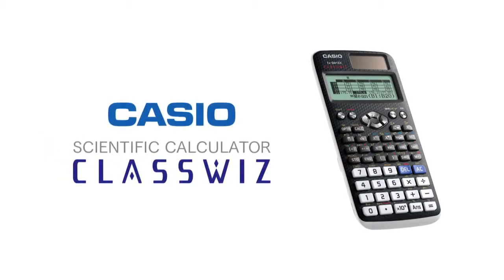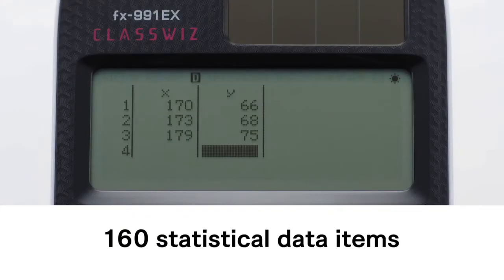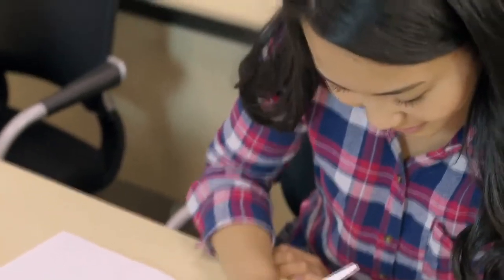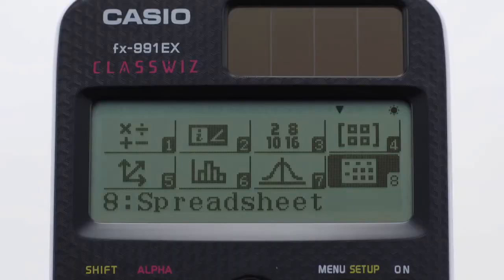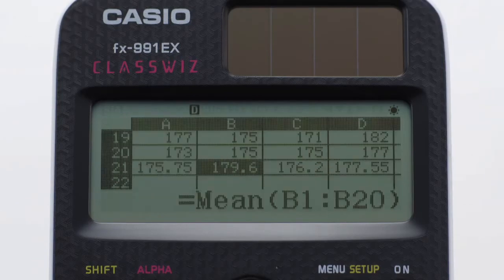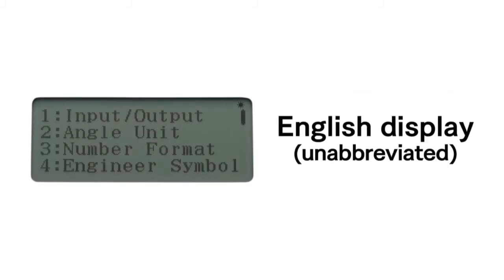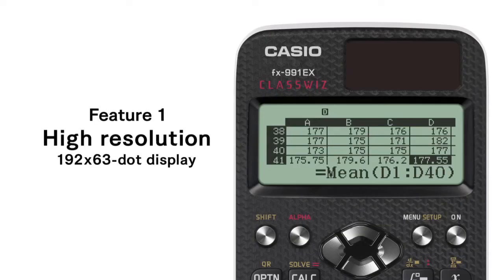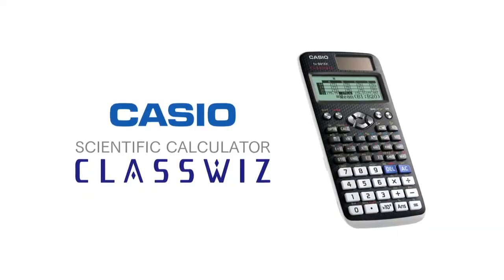Características de la calculadora ClassWiz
NUEVA OFERTA: Si tu centro educativo adquiere en julio de 2016 un ecoproyector XJ-V1 consigue una calculadora CASIO ClassWiz GRATIS

La nueva serie ClassWiz incorpora una pantalla de alta resolución con la posibilidad de seleccionar tu idioma: ya sea castellano, catalán o portugués. Los alumnos podrán explorar con facilidad los recursos ya que incorpora un menú moderno de iconos en lugar de textos abreviados. Otra de las novedades que incorpora es la creación de códigos QR gráficos en dispositivos móviles como smartphones o tablets.

Las calculadoras ClassWizz no son programables ni tampoco gráficas, cumpliendo así las normativas de los exámenes oficiales. La primera calculadora científica que habla tu idioma llegará al mercado español y portugués durante la primavera de 2015. La visualización de cualquiera de los tres idiomas en la pantalla de la calculadora favorece la comprensión de las instrucciones, disminuyendo errores de introducción y de lectura.

Una nueva familia de calculadoras científicas

La familia ClassWiz se compone de varios modelos y es la evolución directa de las actuales calculadoras científicas. En el caso de la FX-82ESPlus se convierte en la nueva ClassWiz 82SPX IBERIA.

Como ya sucedió con la serie ESPlus, el profesorado podrá disponer de un software emulador como soporte a la docencia, de manera que podrá visualizar y operar con la calculadora virtual en el PC o en las pizarras digitales interactivas. Así mismo, le será de utilidad para la creación de documentos y otros materiales educativos.

En comparación con la serie anterior, FX-EXPlus, el procesador es cuatro veces más rápido y la memoria interna tiene el doble de capacidad. Gracias a su elevada capacidad de cálculo, los modelos ClassWiz permiten profundizar aún más en el mundo de las matemáticas, llegando a resolver sistemas de ecuaciones de 4 incógnitas. La pantalla tiene una resolución cuatro veces superior a la de la serie FX-ESPlus ofreciendo más espacio para la representación matemática.

El trabajo con hojas de cálculo se encuentra presente en los currículums de matemáticas españoles. Sin embargo, hasta ahora sólo era posible utilizar esta herramienta en las salas de ordenadores de los centros escolares. Con las calculadoras de la nueva serie ClassWiz los alumnos podrán poner en práctica en el aula las funciones básicas de una hoja de cálculo.

Visualización por código QR

Sin llegar a ser calculadoras gráficas, las ClassWiz permiten la posibilidad de visualizar gráficos mediante la utilización de un smartphone o una tablet con acceso a internet. ¿Cómo funciona?

Pulsando el botón adecuado, la ClassWiz genera un código QR2 o la tableta. Automáticamente se envía el contenido a una site de CASIO que permite la visualización de gráficos, tablas y diagramas.

Práctico y, al mismo tiempo, de gran valor didáctico: la calculadora escolar se convierte en un instrumento de experimentación y aprendizaje que empieza tanto en la escuela como en casa o trabajar con mayor cantidad de datos estadísticos para su lectura con el Smartphone.